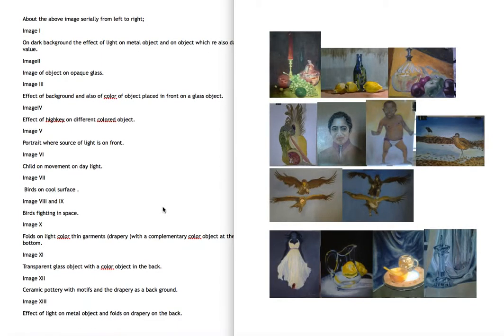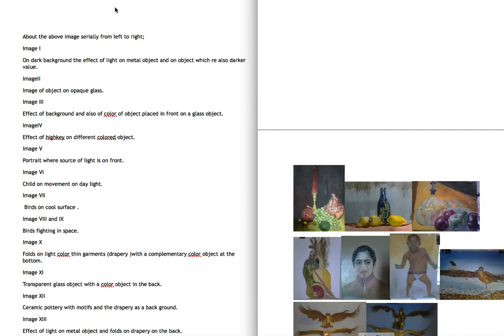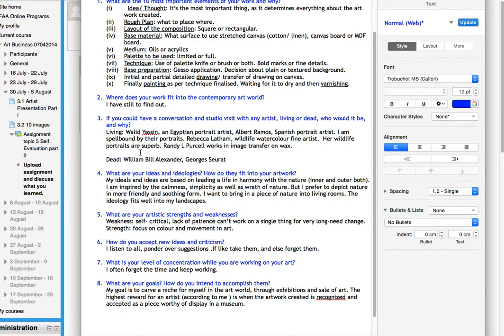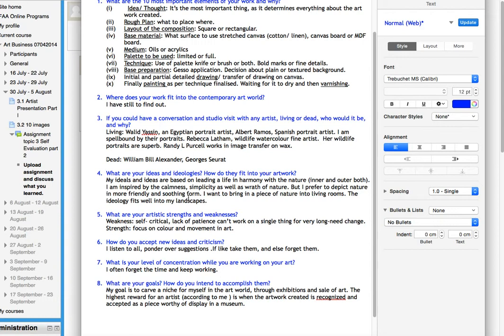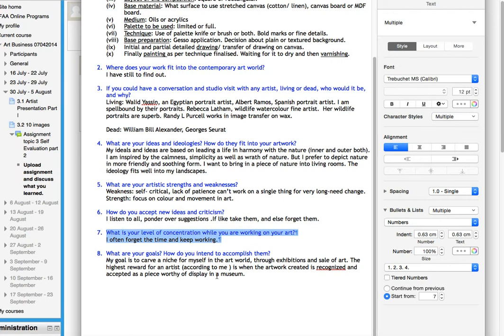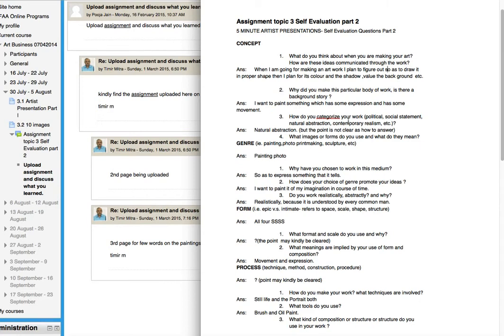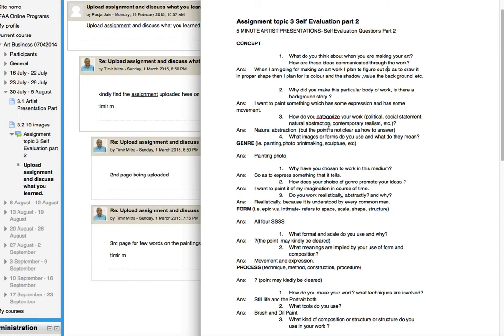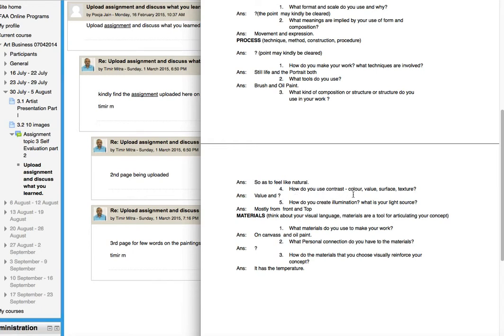15 03 04 12 15 31 Record